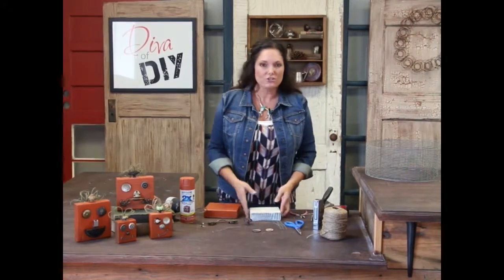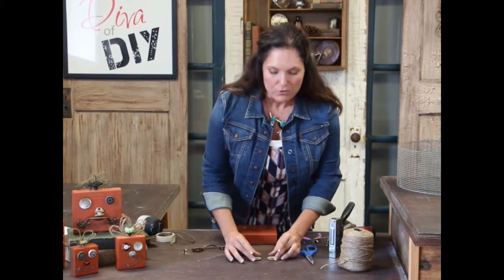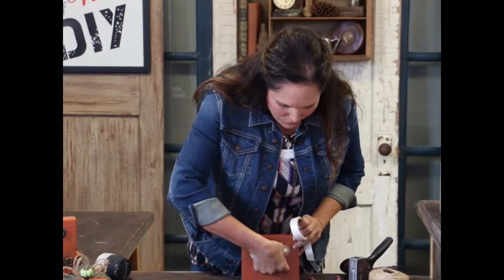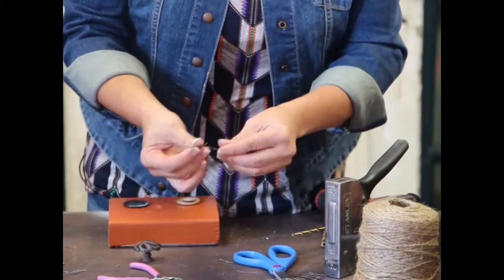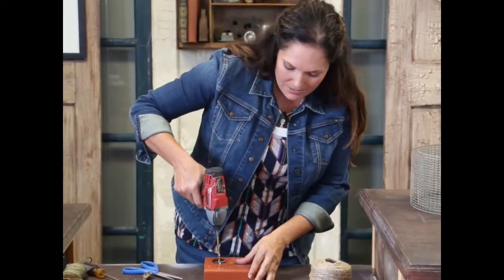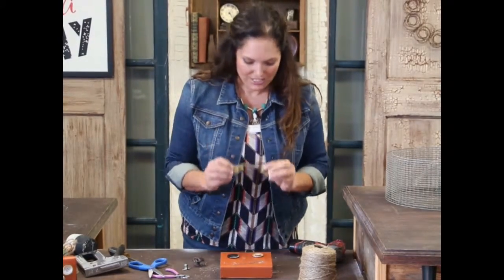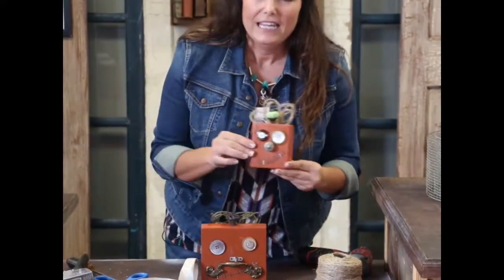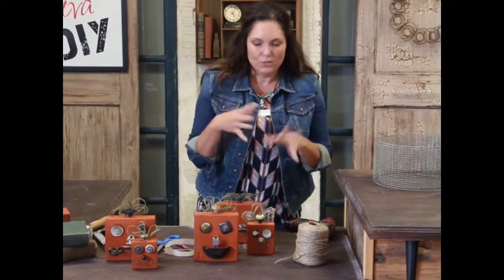Pumpkin Project... Junk-Drawer Pumpkins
Made completely from recycled/repurposed materials, this pumpkin project is as inexpensive as it is adorable. These pumpkins are filled with so much personality they deserve their own name. I love them and I think you will too.

Clothing provide by Amelia’s Boutique.